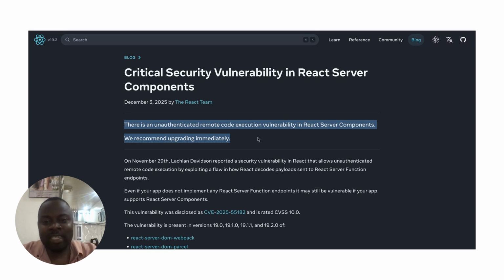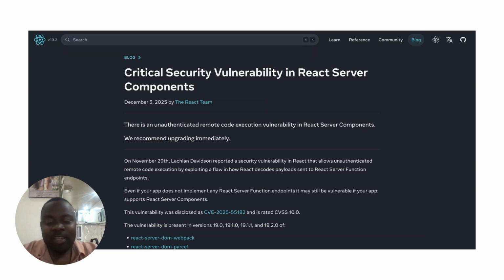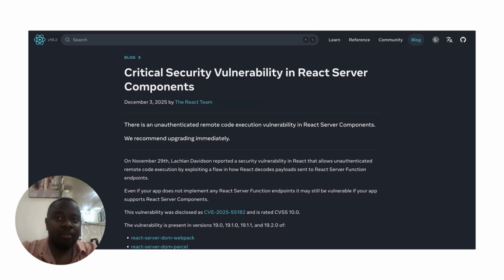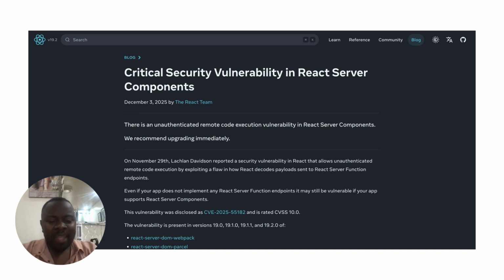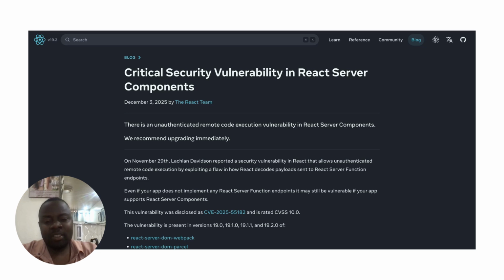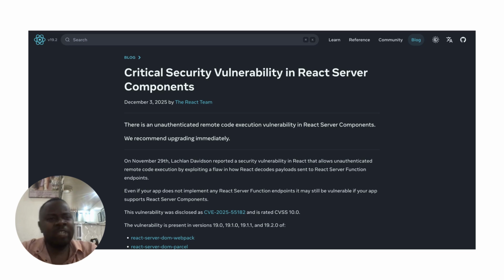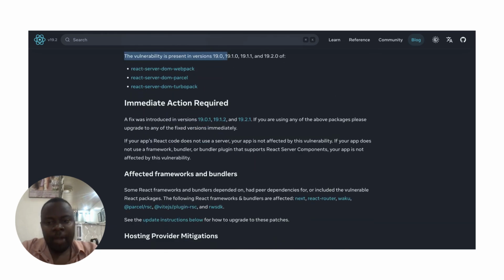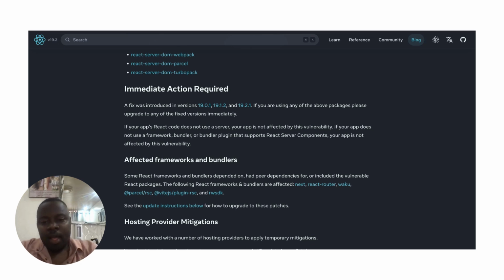React got hacked. It's really, really bad.